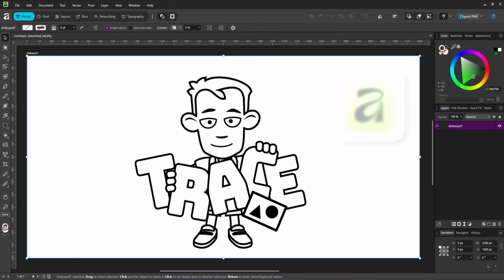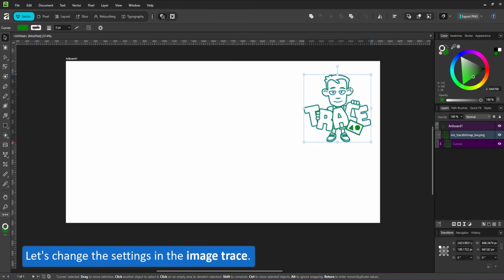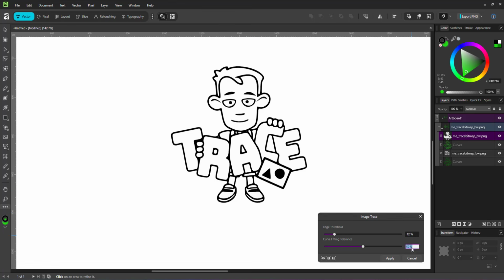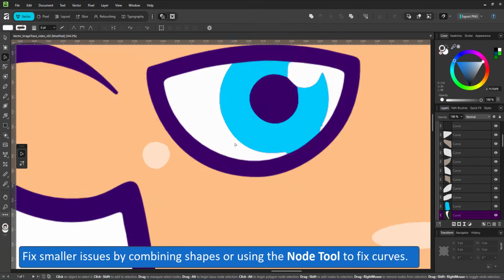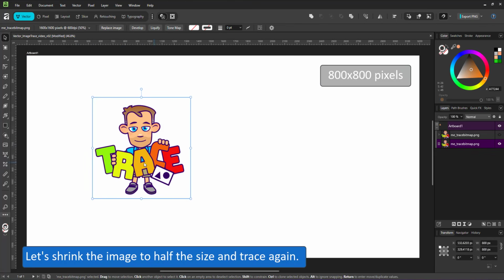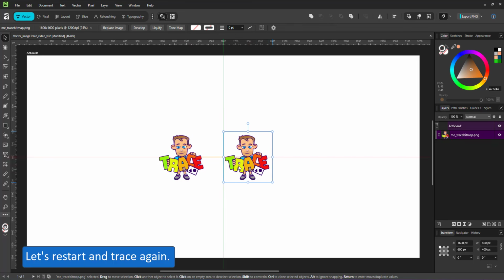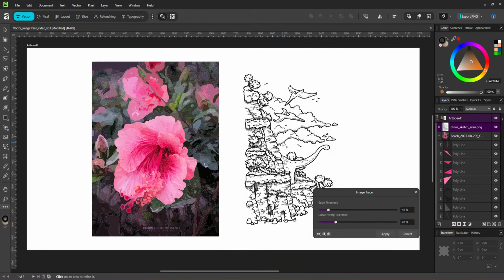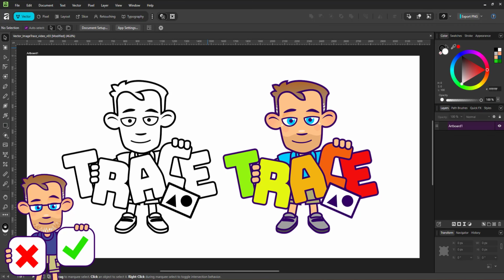Affinity Video Tutorial - Image Trace Basics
In this video tutorial, I explain the basics of the new Image Trace function in Affinity v3.